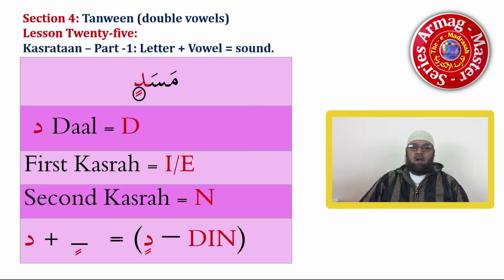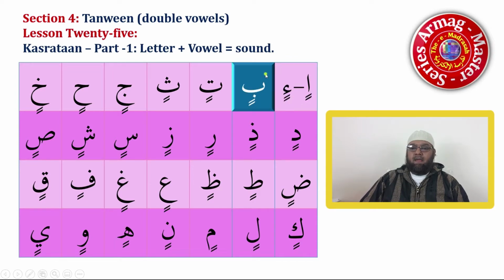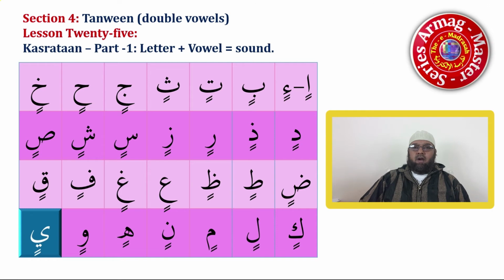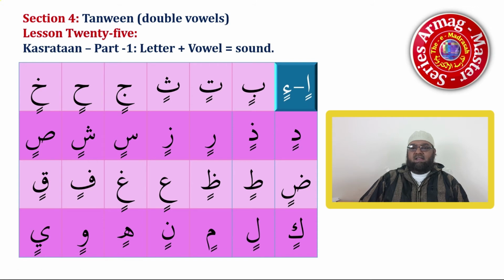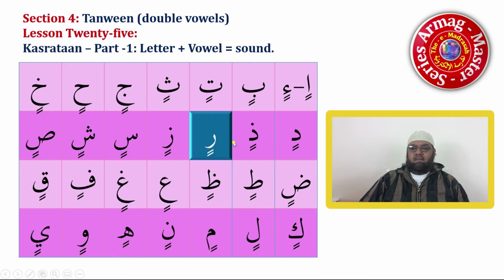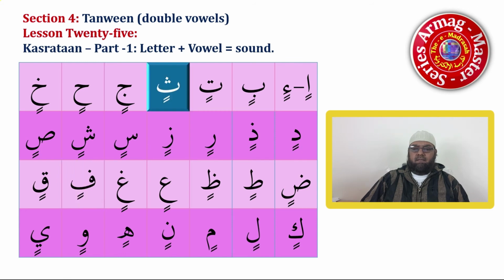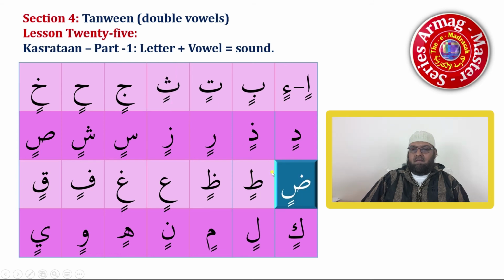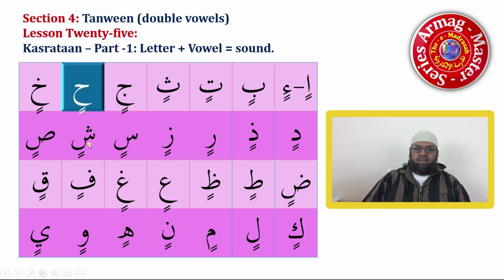LEARN TO READ THE QUR'AAN: CHAPTER FOUR: LESSON TWENTY-FIVE: TANWEEN: KASRATAAN: PART-1: C4L25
In lesson Twenty-five, students will learn to form sounds while using the vowel, FATHATAAN. Also, at the end of the lesson, there is a small test. The lesson is structured very simple for students to understand. Jazaakumullaahu Khairaa.